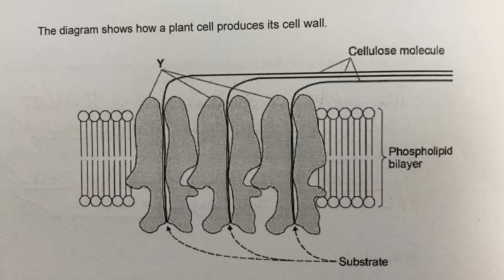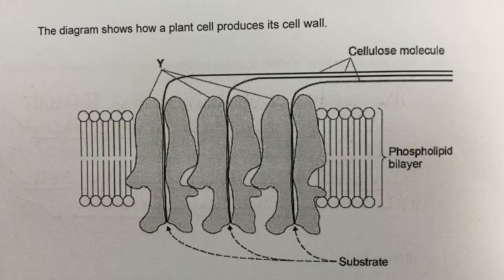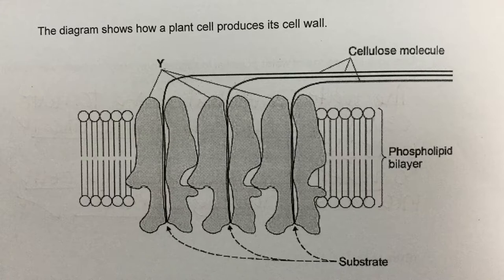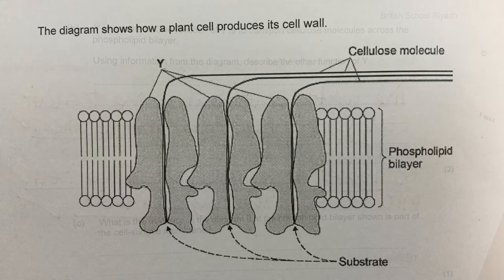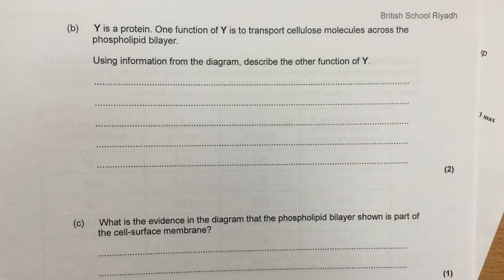4.1 AS Exam Question Transport acrcoss Membranes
This is an excellent exam question by AQA.  It brings in a new idea in terms of 'where does the cell wall actually come from'and considers an anabolic membrane bound enzyme.  The featured diagram is new from AQA and not one of their rehashed ones,